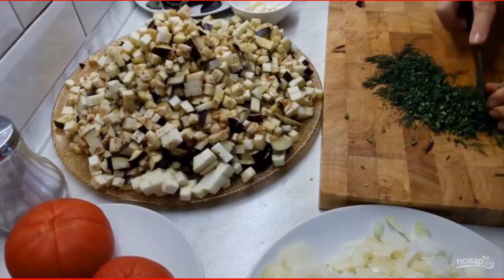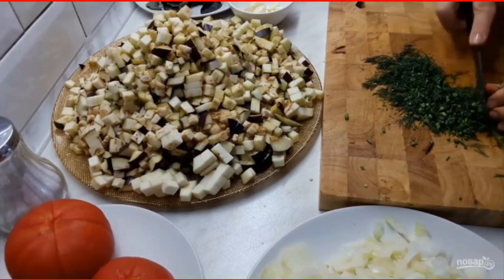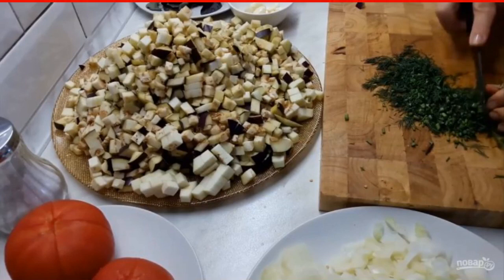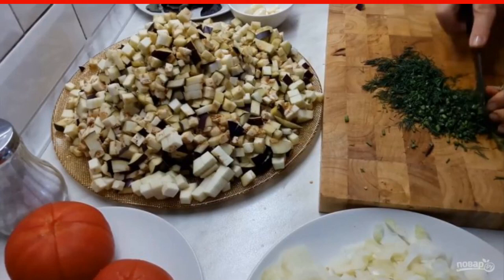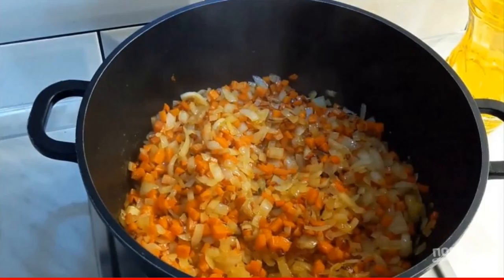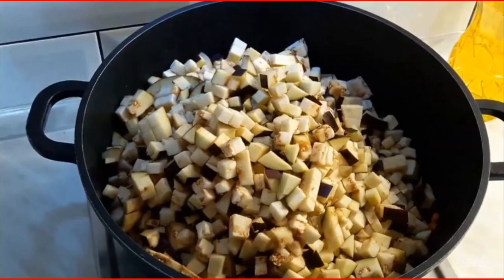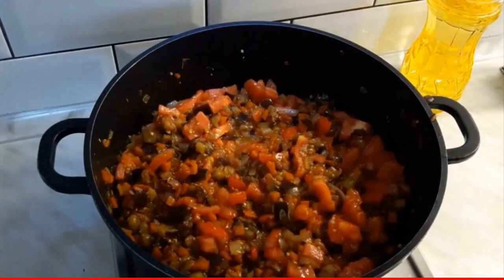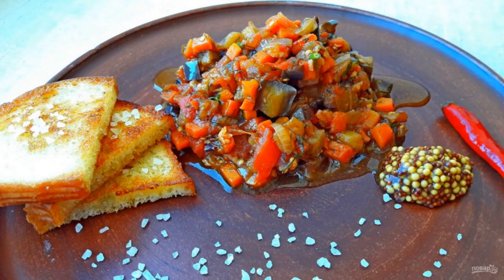eggplant caviar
Today you will learn how to cook eggplant caviar.

Ingredients:
Eggplant - 4 Pieces,